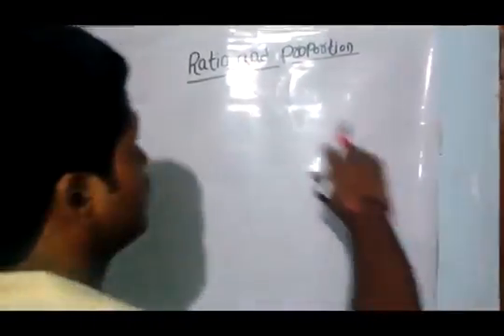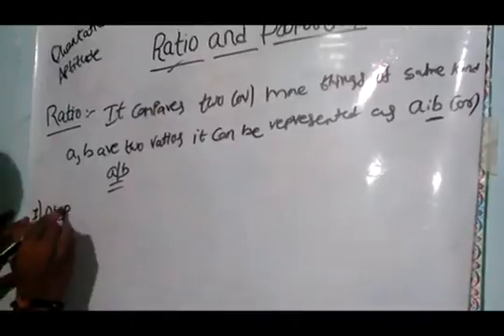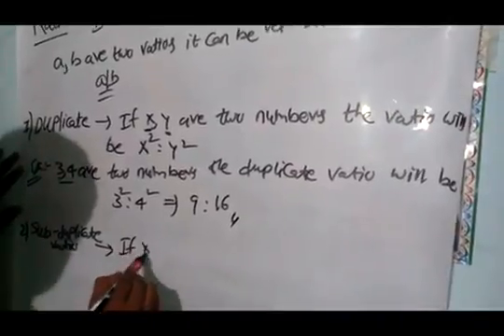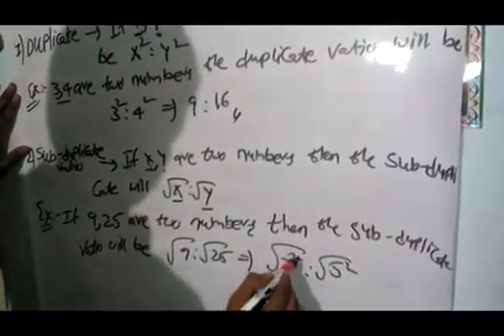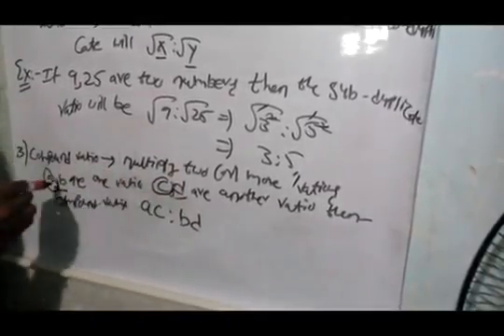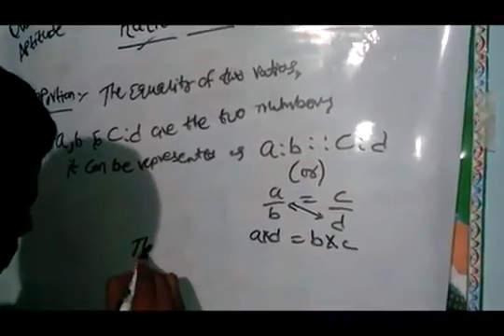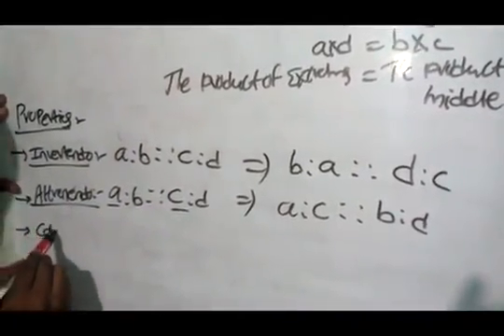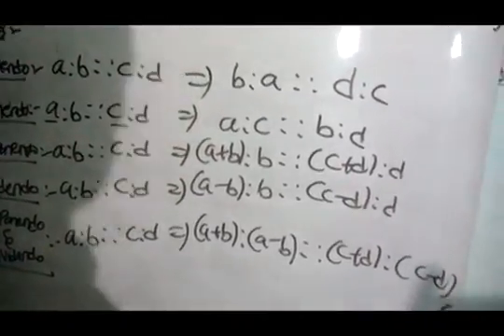Ratio and Proportion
In this video i am going to describe about  what is meant by Ratio and Proportion and it's classification with an example having easy and understand manner .